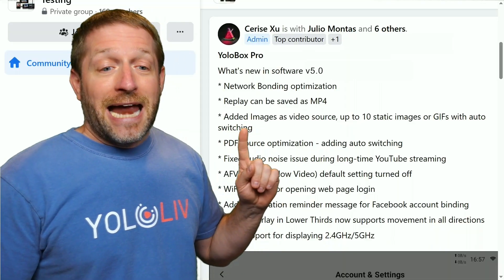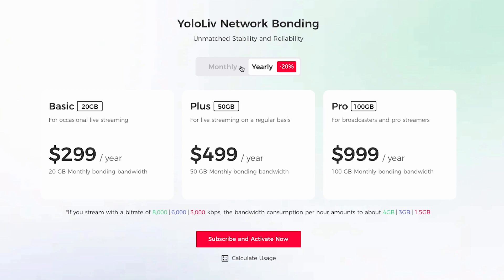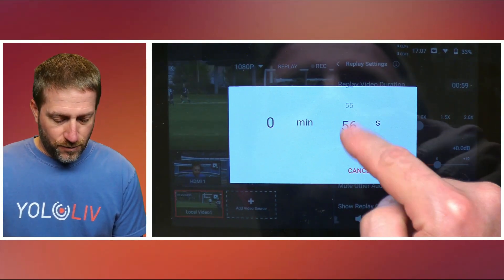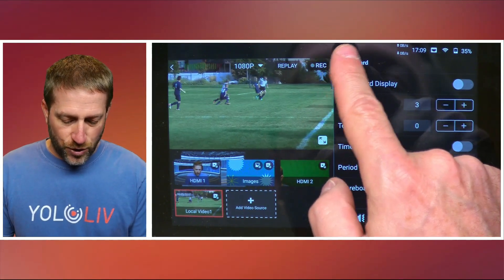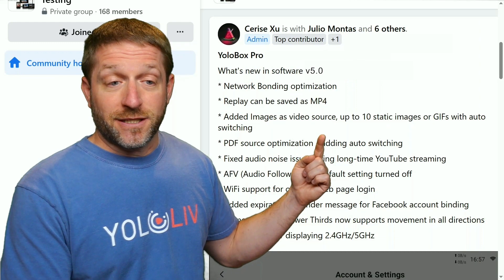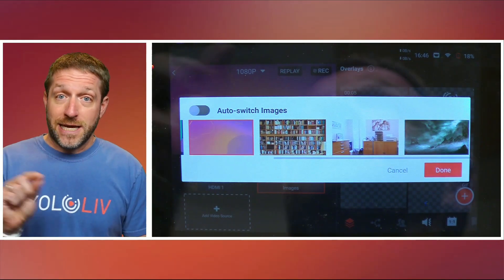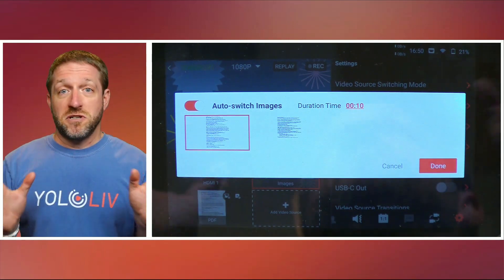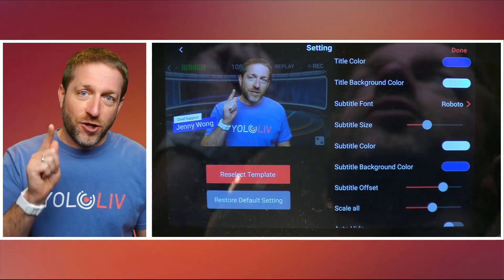What's New on YoloBox Pro 5.0.0 - Network Bonding, Replay Saving, Images Source, and More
We are thrilled to share some groundbreaking news with all of you! The latest version of YoloBox Pro – v5.0.0 is finally here! Let's dive into these major enhancements with Anthony.

Timestamps:
00:00 Intro
00:31 What's new YoloBox Pro 5.0.0
02:50 Network Bonding
04:59 Saved replays
10:31 Images as sources
14:45 AFV default is off
16:23 Lower Thirds update
17:34 WiFi update
19:15 Conclusion